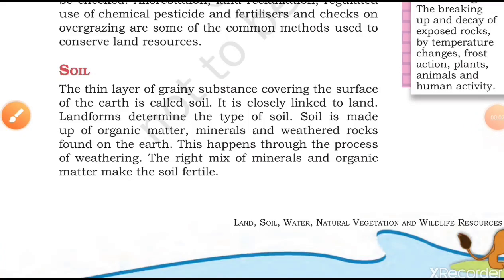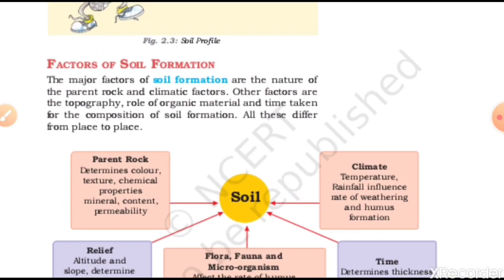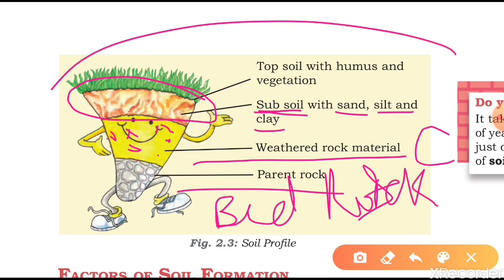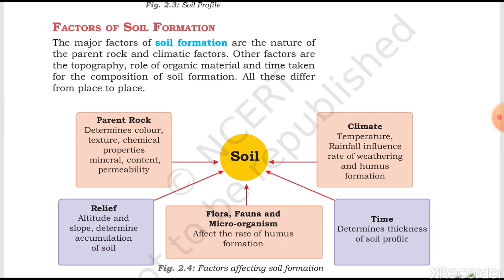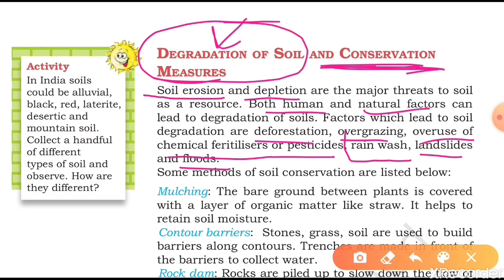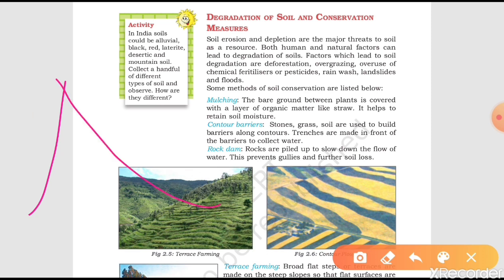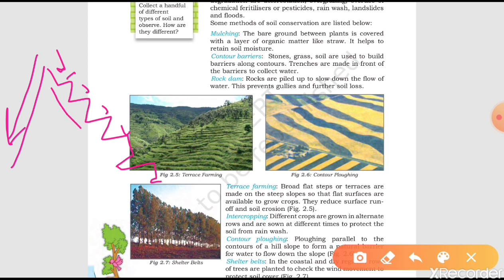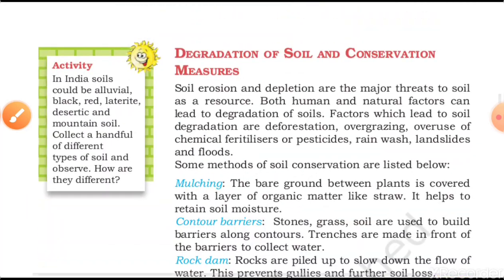NCERT Class 8 Geography Ch2 Land, Soil..... Resources| PART 2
In in this video I have tried to explain Soil Resources
Topics covered:
what is soil?
Soil profile
Factors of soil formation
soil degradation
soil conservation

Link to Ch2 PART 1

Link to Ch2 PART 2

Link to Ch2 PART 3

Link to Ch2 PART 4